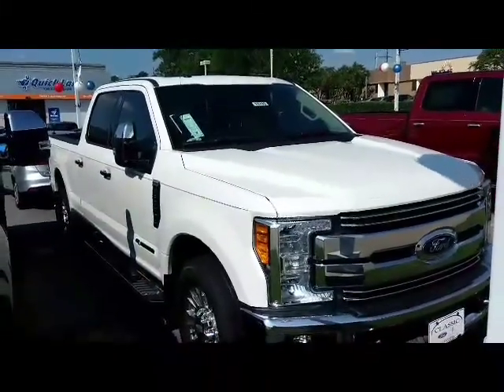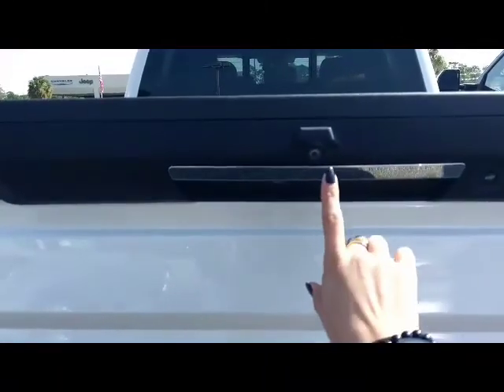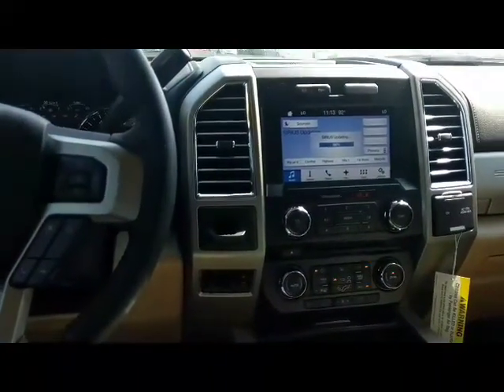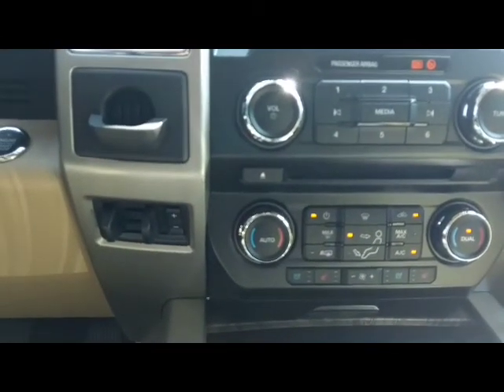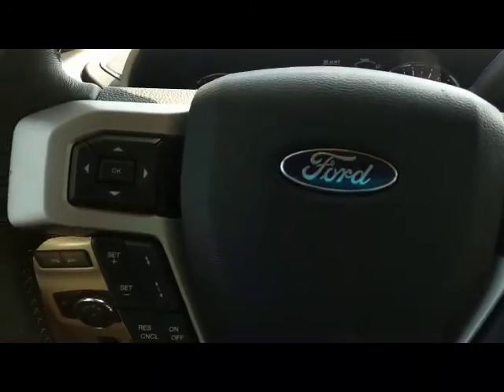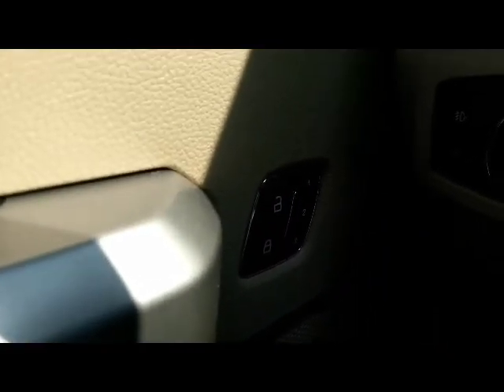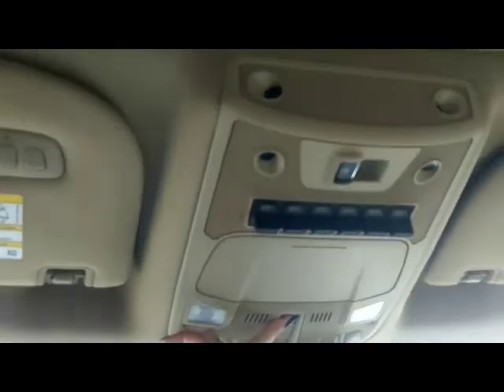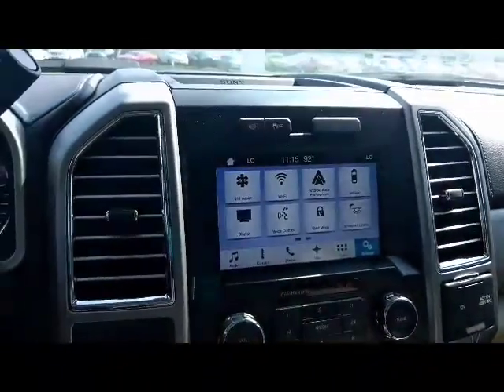Tailgate Issues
If you are like me and a bit on the smaller side and want a truck that you can tailor to your needs look no further.. well actually keep watching till the end ..lol